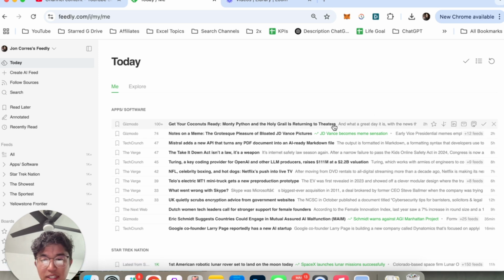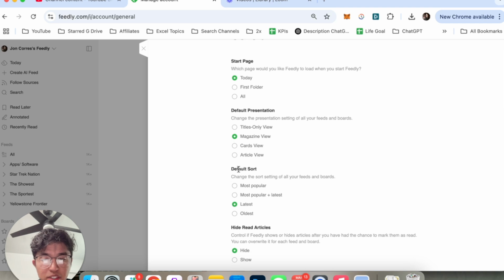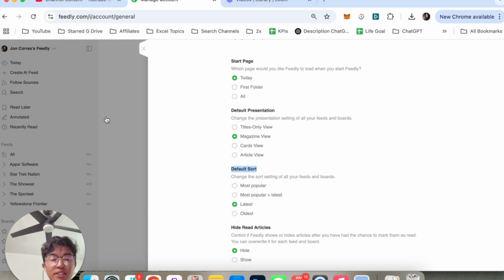How To Sort Your Feedly Articles By Hours For Timely Updates: Guide!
Want to filter your Feedly articles by time? In this video, I’ll show you how to sort your Feedly feed based on hours so you can quickly find the most recent updates. Whether you're tracking breaking news or staying on top of industry trends, this step-by-step guide will help you organize your feed efficiently. Watch now to get the freshest content first!